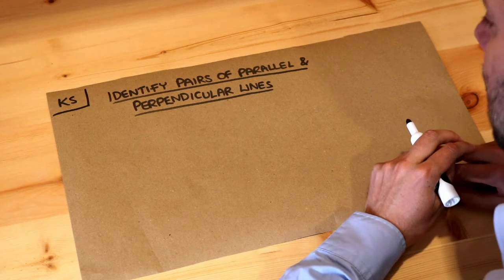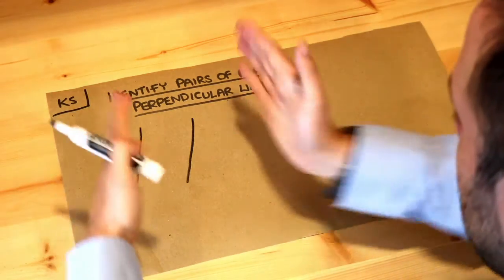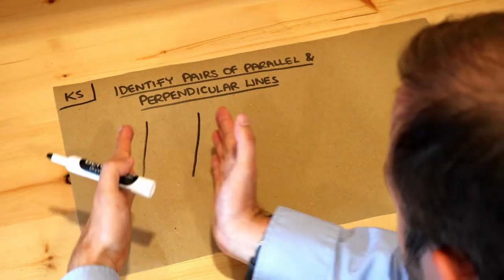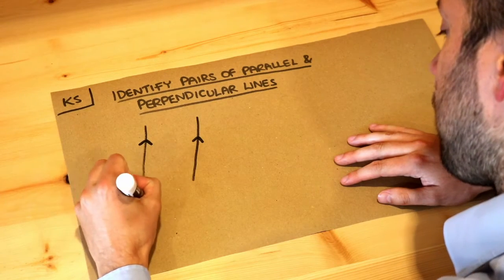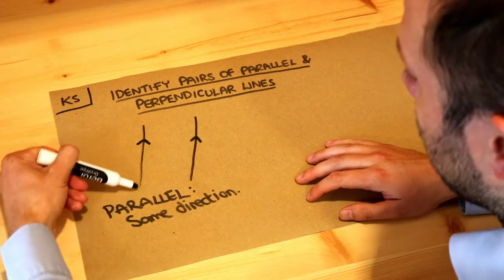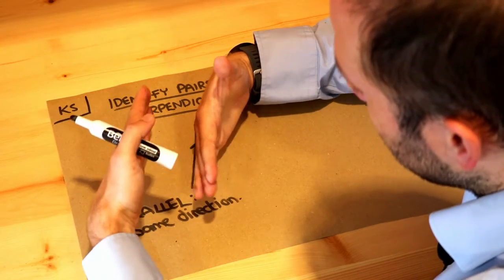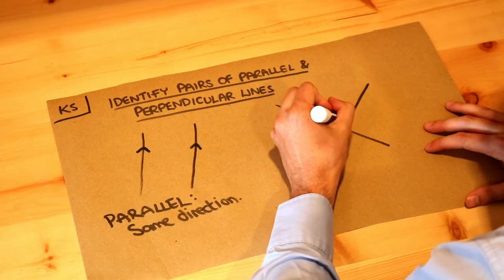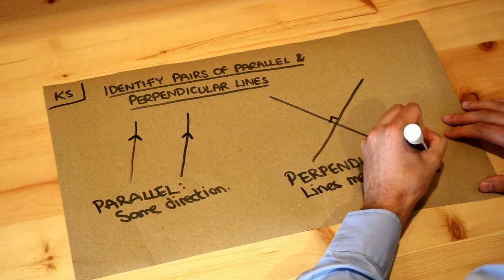Key Skill - Identify pairs of perpendicular and parallel lines.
"Identify pairs of perpendicular and parallel lines."